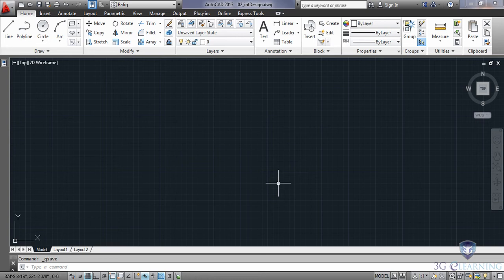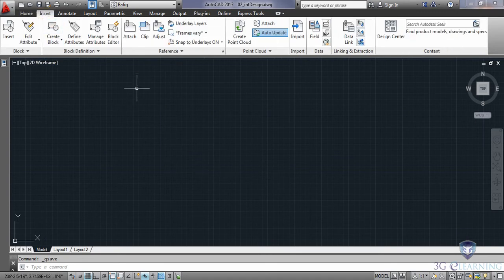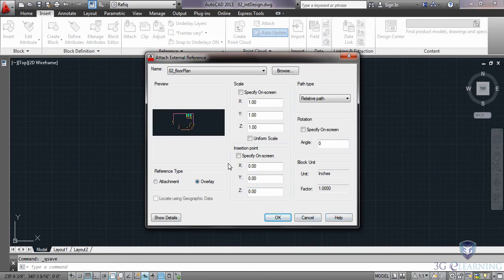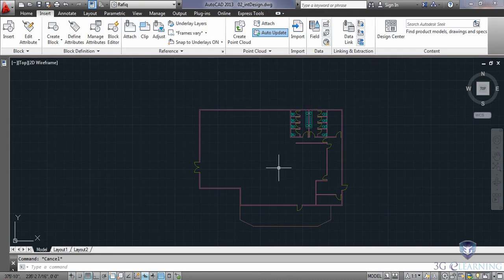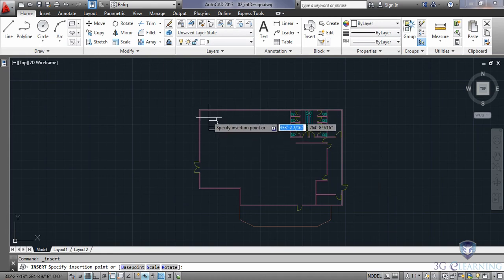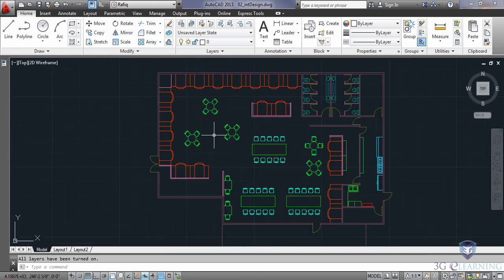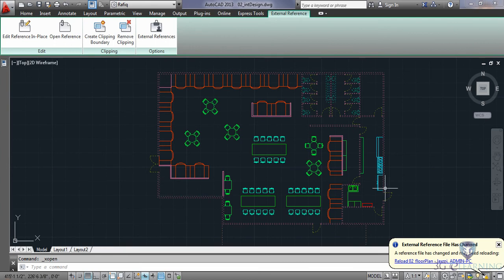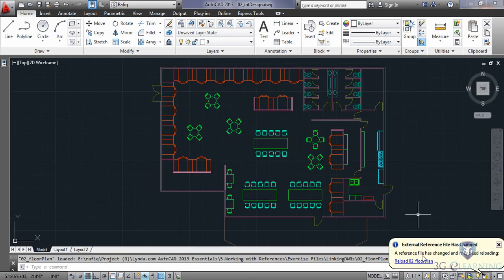91 Creating a link to a DWG file